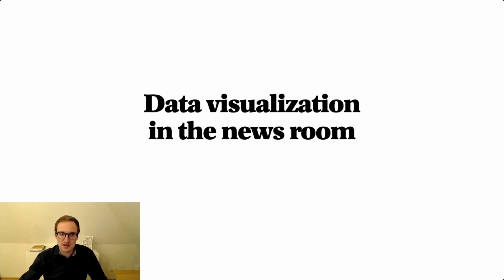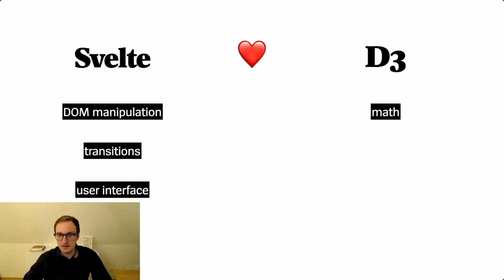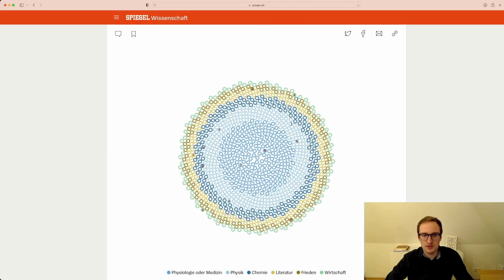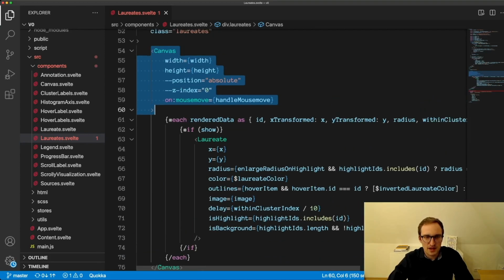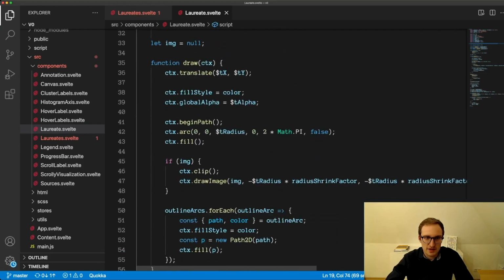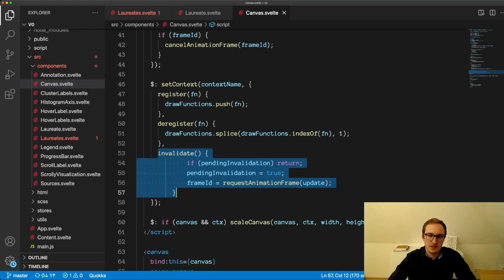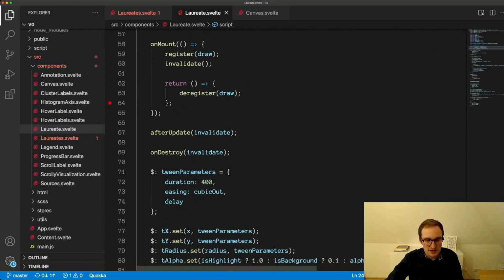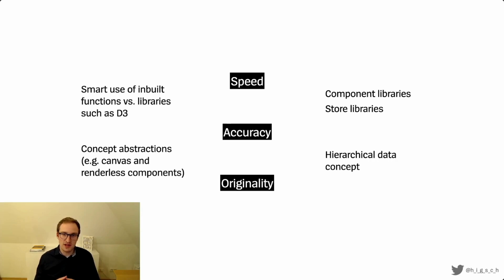Matthias Stahl - Svelte 4 Data Viz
Description:
Creating effective and unique data visualizations for news websites requires sophisticated tools. In fact, Svelte is currently becoming a gold standard tool to build interactive graphics for the world’s newsrooms. Why is that and what is so special about Svelte? Come and let’s go on a behind-the-scenes walk into the machine room of a modern interactive data visualization.